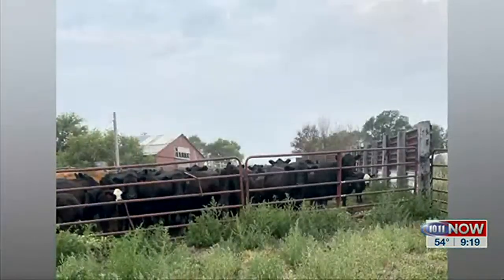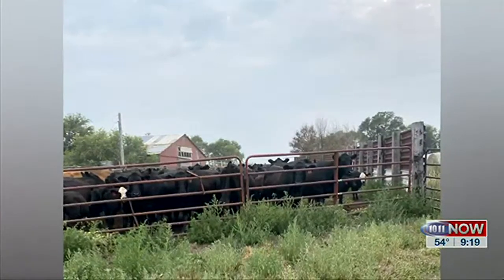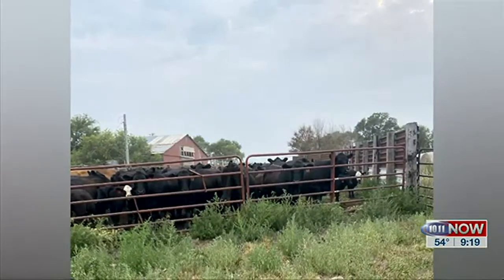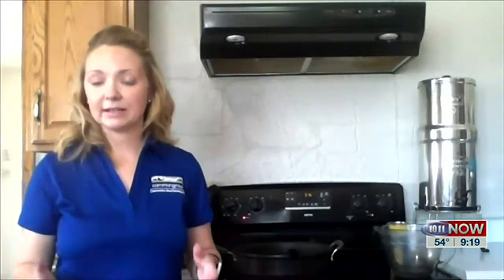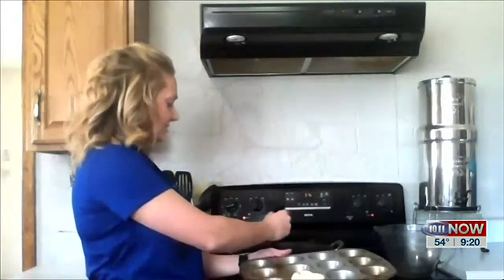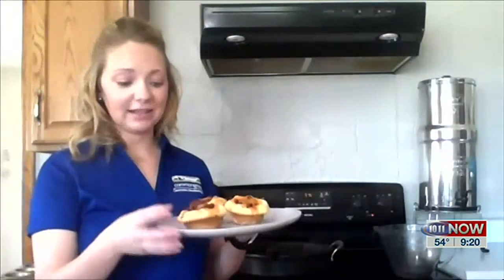Pure NE Emma Vogt Beefy Biscuits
CommonGround volunteer Emma Vogt shares her recipe for Beefy Biscuits with Pure Nebraska viewers.  This recipe is perfect for busy families. It is quick, nutritious and your children can hold it easily.